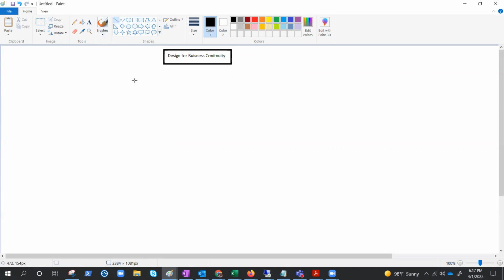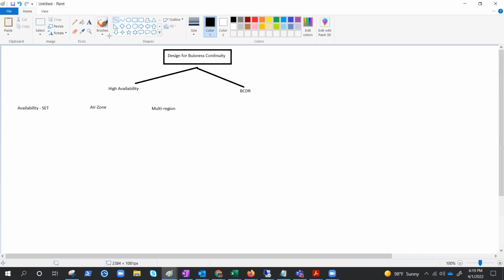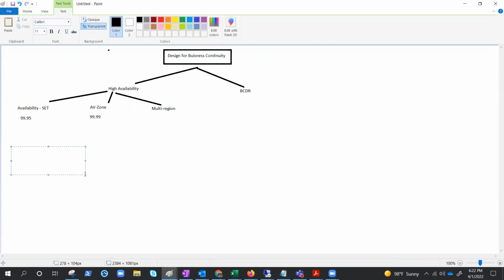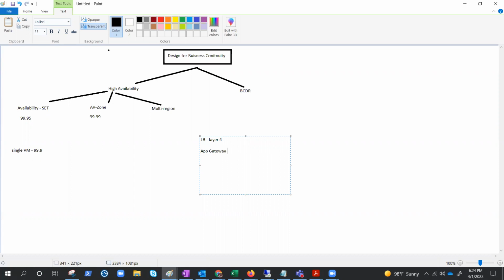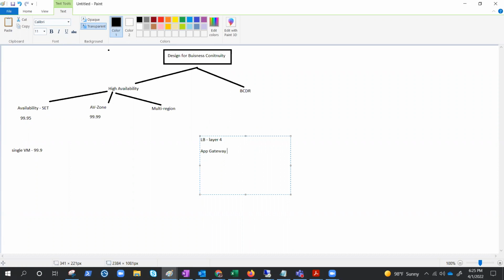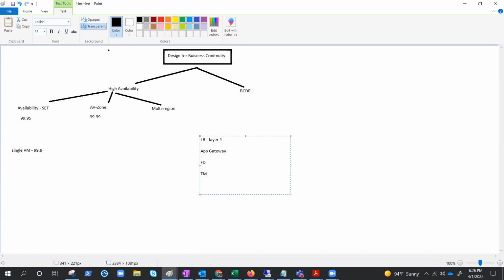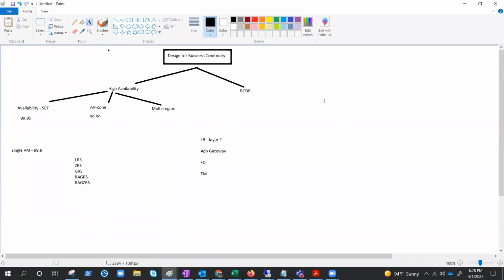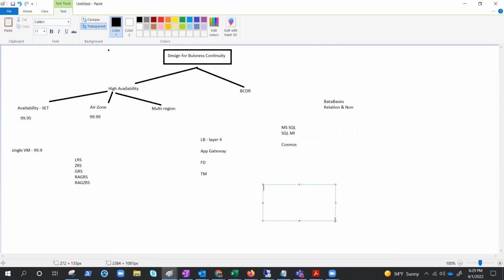(AZ-305) Design for Business Continuity : Part-3